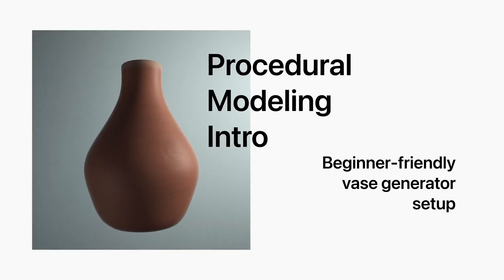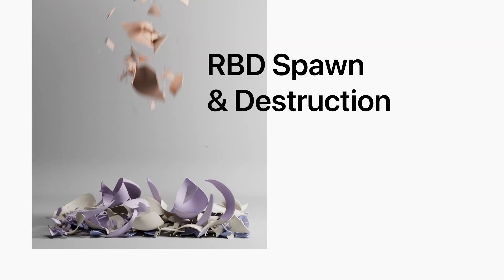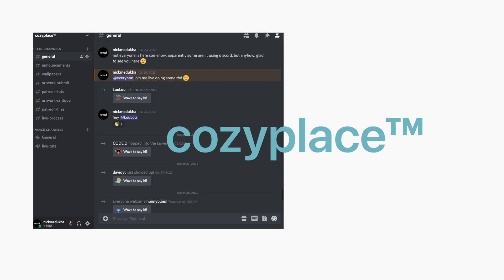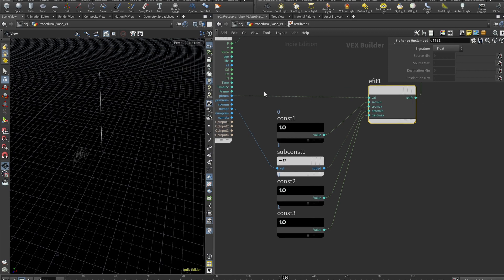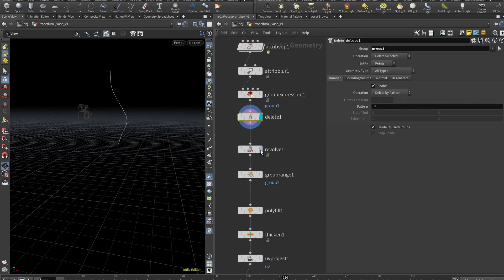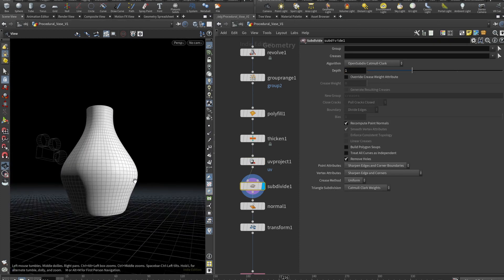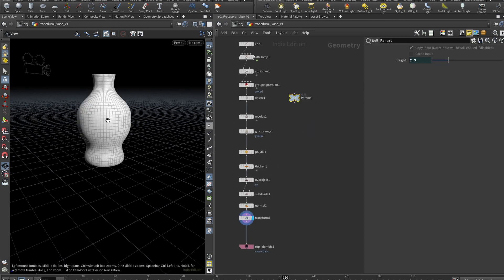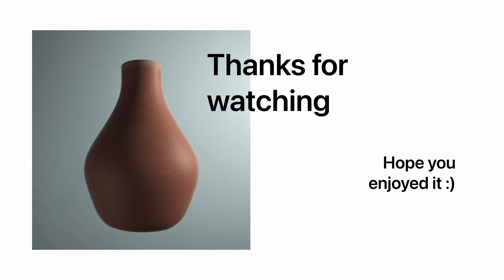Intro to Procedural Modelling in Houdini - Beginner Vase Generator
In this beginner Houdini tutorial we will create procedural vase generator.
Procedural modelling can save you tons of time and in this vide I will show you why :)